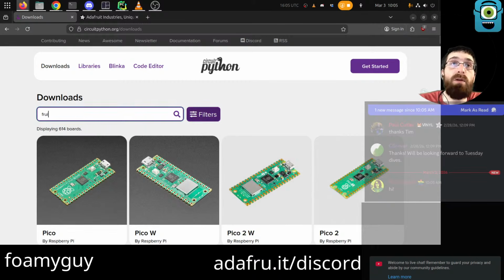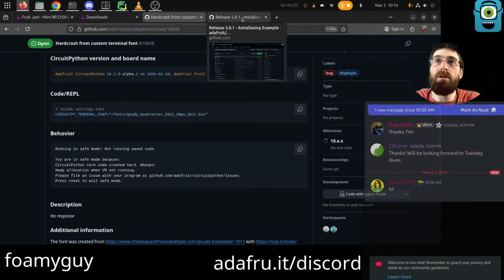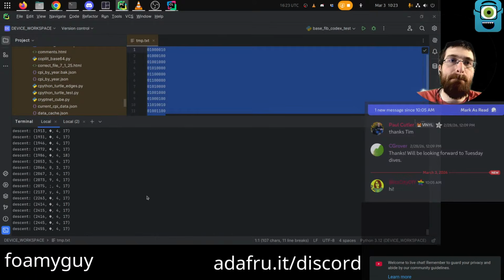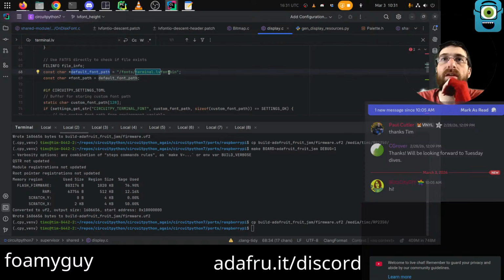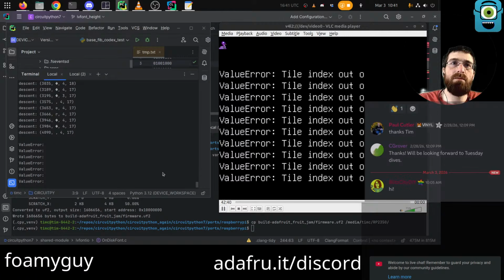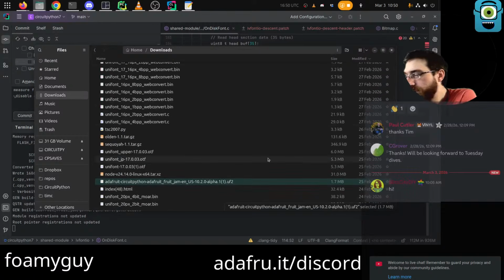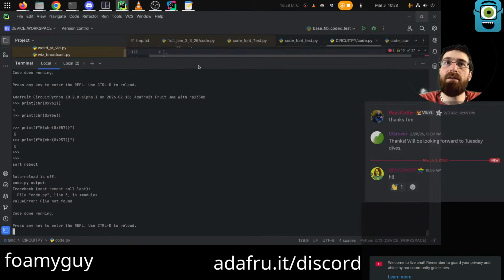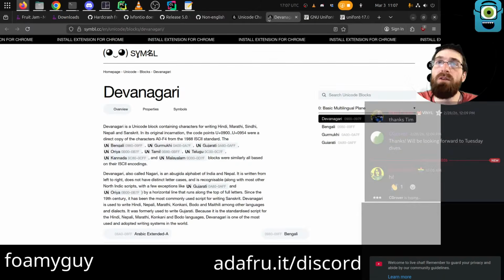Deep Dive w/ Tim: Investigating lvfontio core Module & Try To Use Pi Debug Probe On Hard Crash